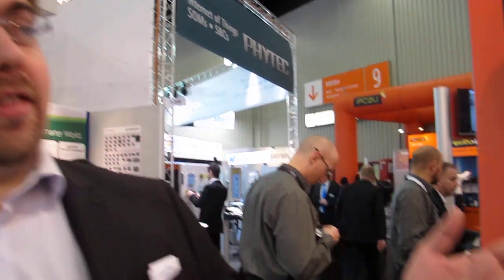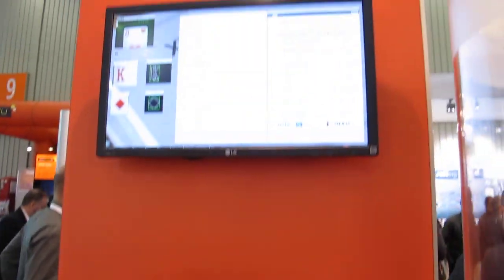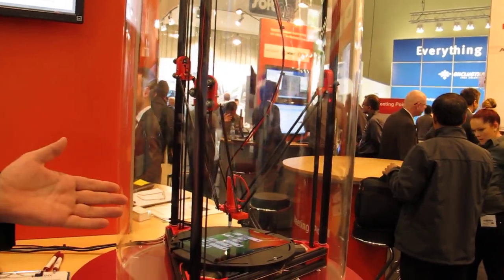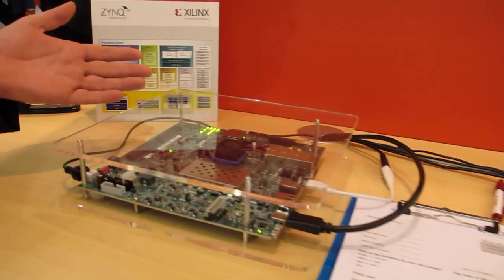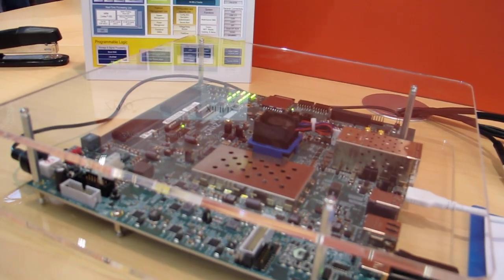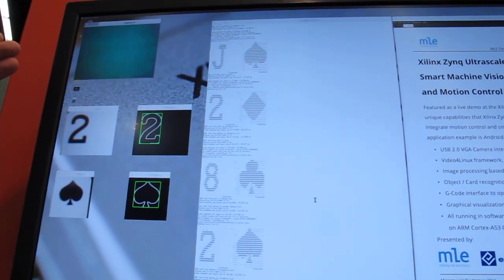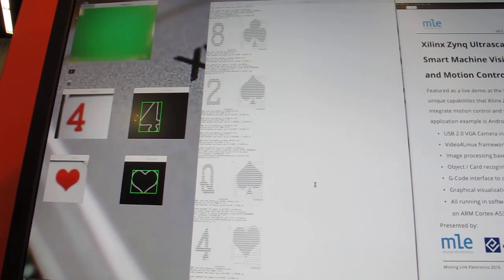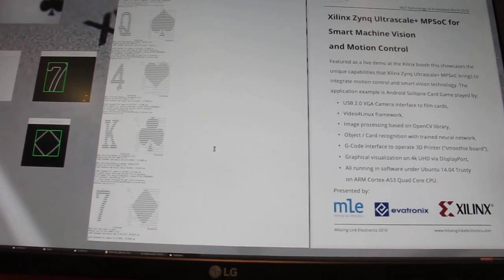Robotic Solitaire Player uses 3D Delta Printer and Xilinx Zynq UltraScale+ MPSoC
This demo at Embedded World 2016 in Nuremberg, Germany uses a properly equipped 3D Delta printer to play solitaire on a touch pad under the control of a Xilinx Zynq UltraScale+ MPSoC. The demo was designed and built by Missing Link Electronics (MLE) in Neu-Ulm, Germany. The person explaining this demo in the video is Andreas Schuler, an MLE Project Engineer.